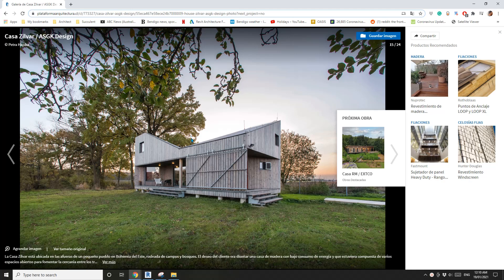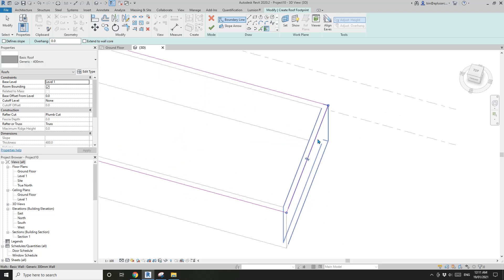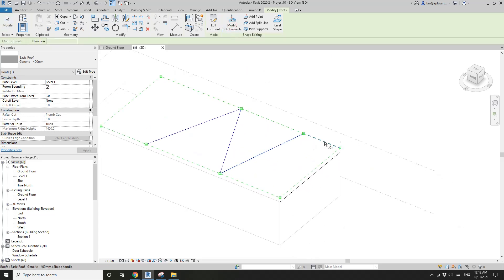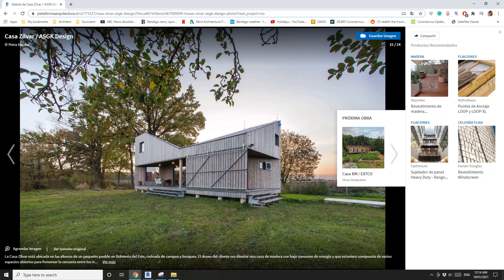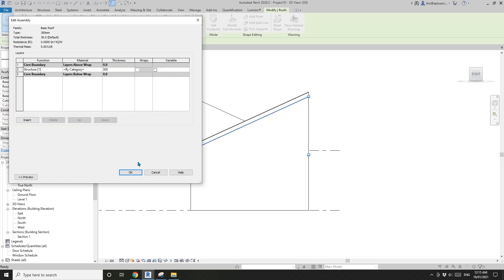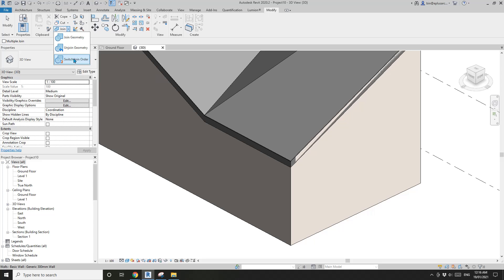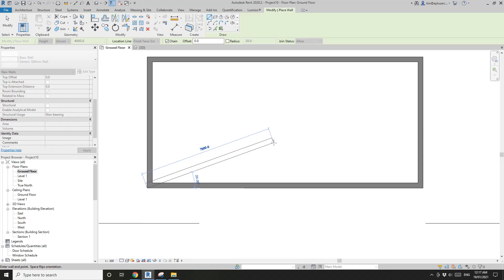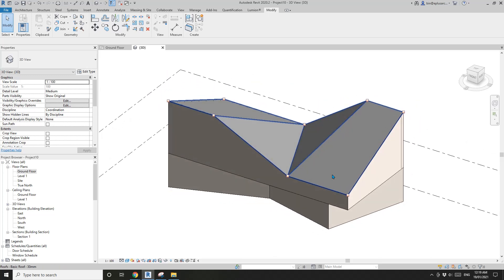Everyday Revit (Day 306) - Simple Building Form Exercise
Today we are going to model a very simple building form, let me know if you have any questions.